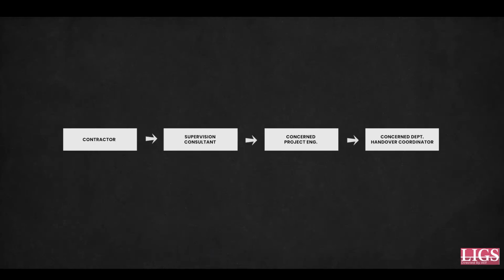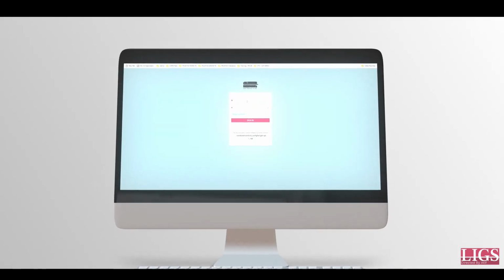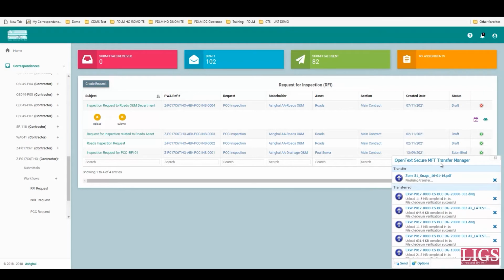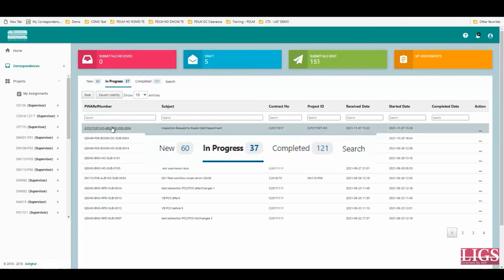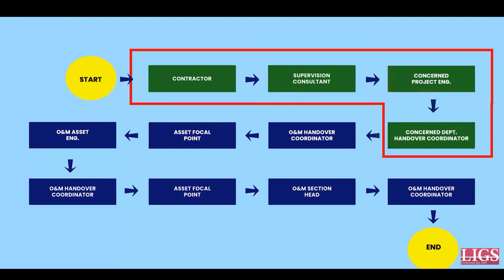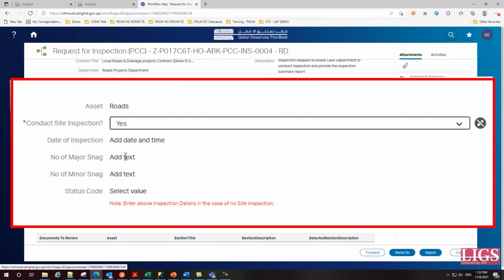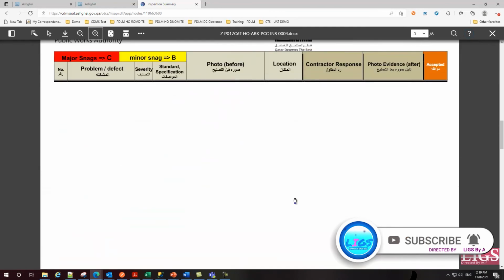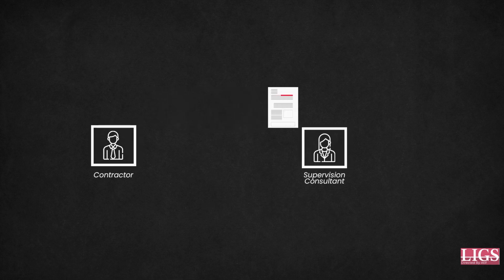QATAR Project Documentation Lifecycle Management |Hand Over Submission | Learning Is Great Skill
Hy,
I'm Ayesha Sadiq and we are highly thanks to ( learning is Great Skill YOutube channel ) that promoting our boutique videos
Haniya Boutique world is welcome. we are selling the best rate of stuff in the whole world.
Hy,
I'm Muhammad Atif Imran. I m a civil estimator. I have 19 years of Experience in the Engineering field and I started this channel to share my experience with all.

Friends is video main ny puri Koshish ki hy apko her Tarah ki detail day saokon . kun hum chahtyain k ap k sath ik Rishta bandha rahy learning or skill ka Mujhe puri umeed Bhi hy k ap ko Hamari yeh video achi lagy gi.
Thank you very much to all,
Some other videos for you,